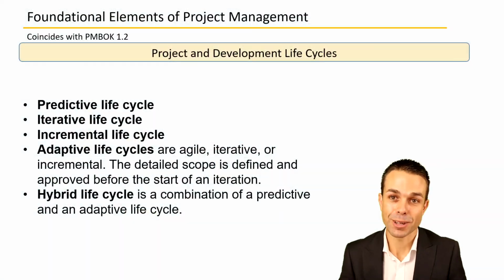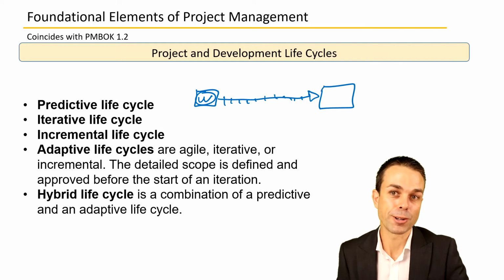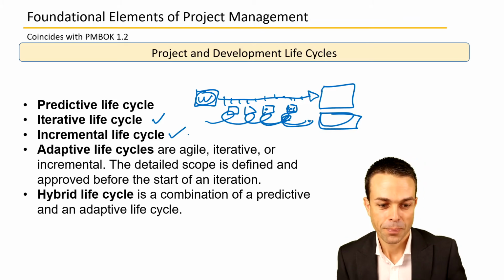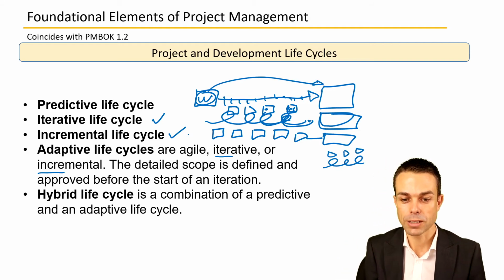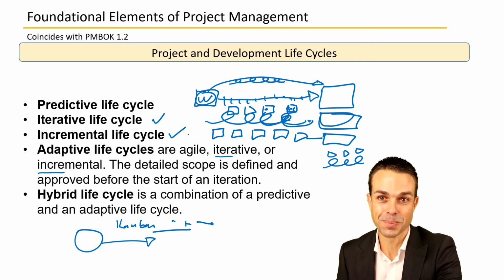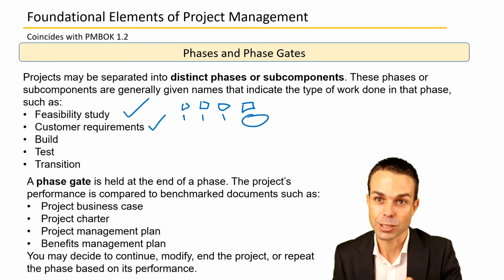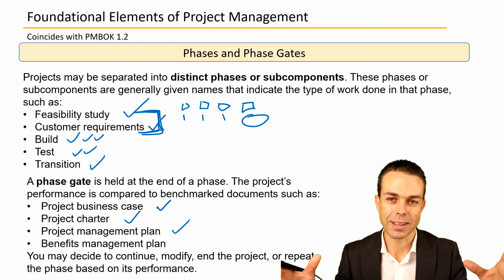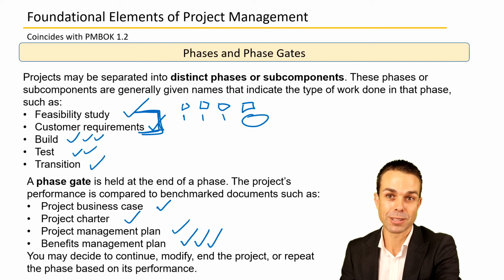Project Life Cycles and Phase Gates | PMBOK Video Course 1.3 | PMP Training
⭐️⭐️⭐️ Get 35 PDUs and 500 PMP Practice Questions in my Udemy course

To kick-start your career 🙂

1. Predictive Project Life cycle
2. Iterative
3. Incremental
4. Adaptive (Agile) project life cycle
5. Hybrid Project Life cycle
6. Project Phases and Phase gates